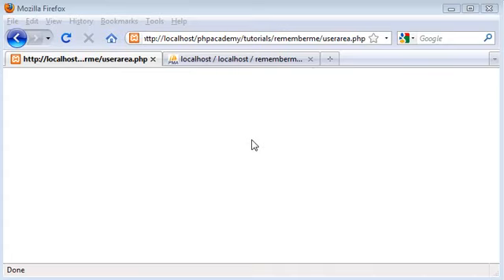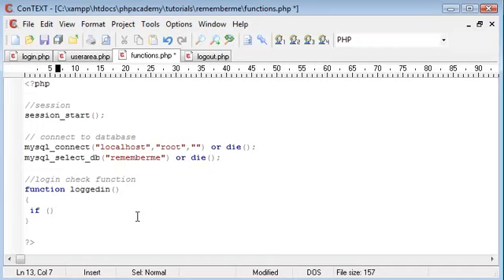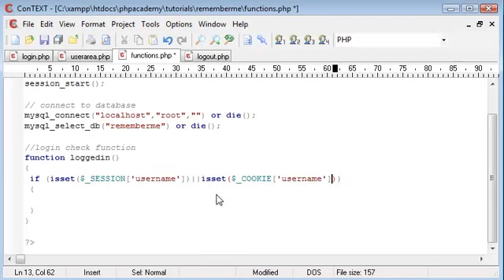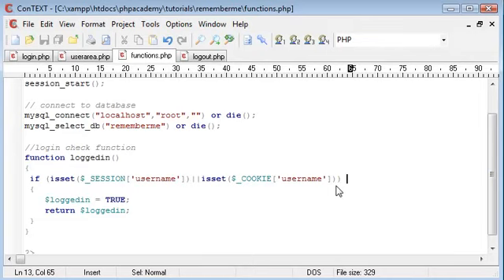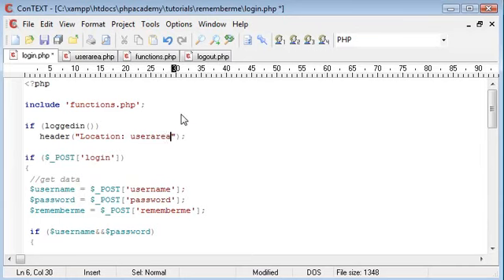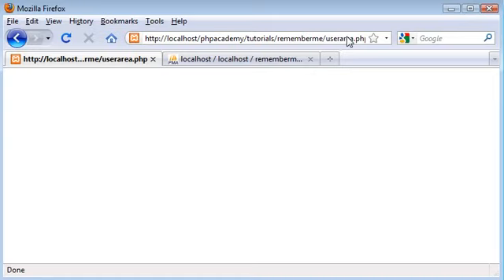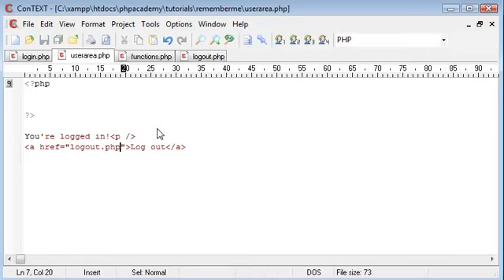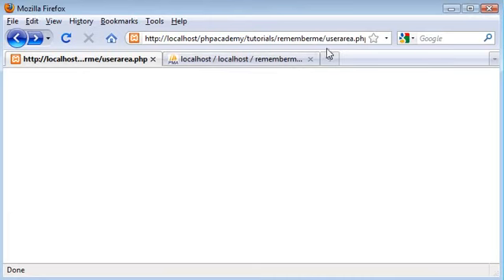PHP Tutorials Remember me style Login System using Cookies and Sessions Part 5